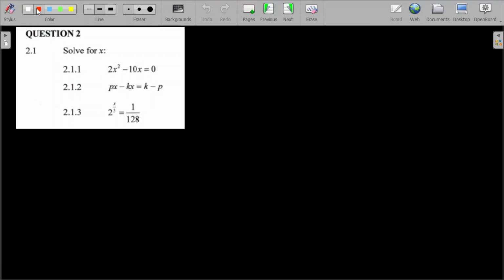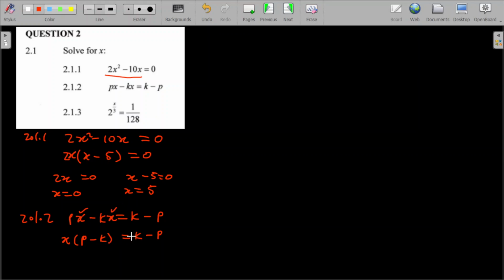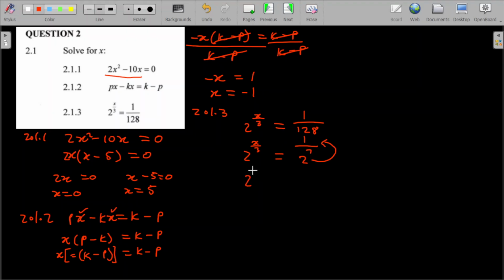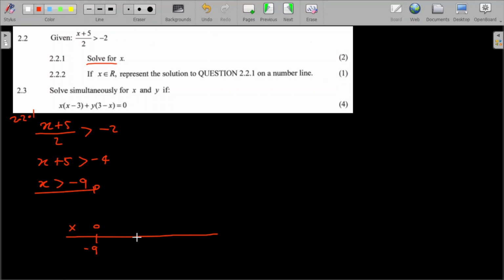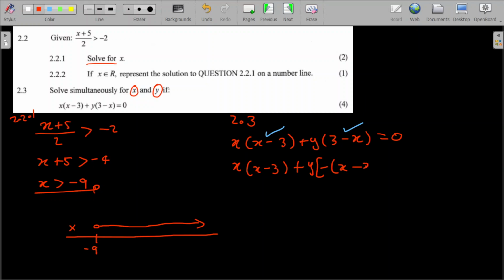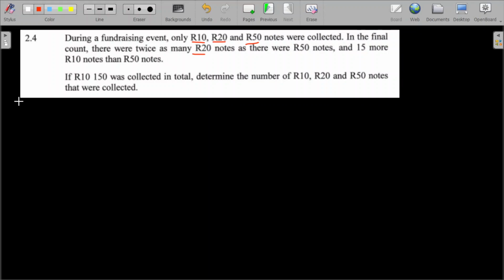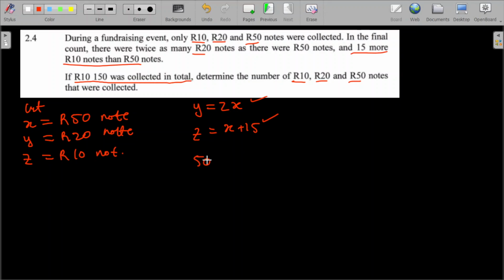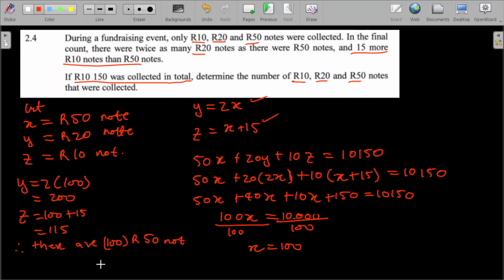Question 2 | November 2019 | Grade 10 | Mathematics | Equations And Inequalities